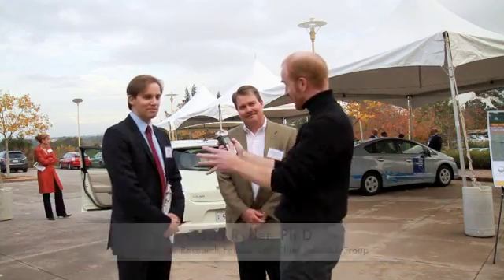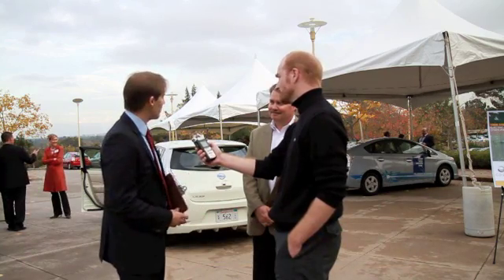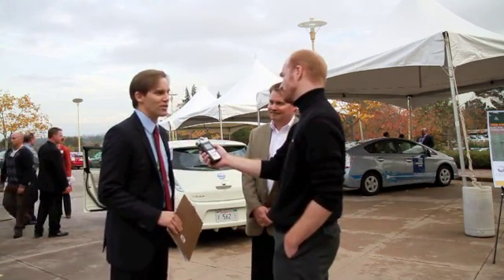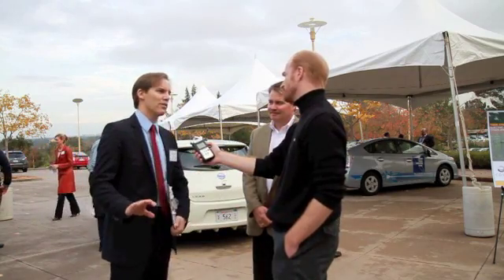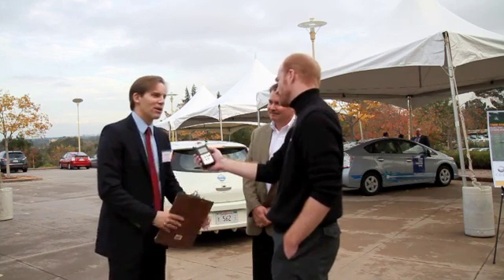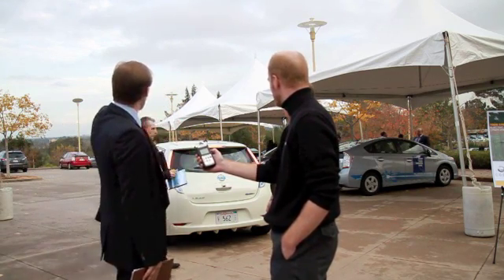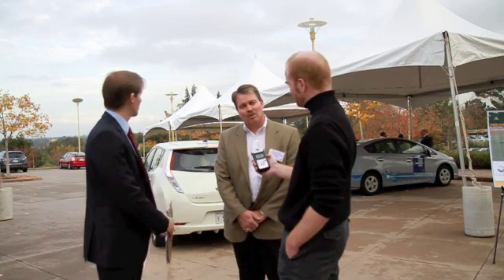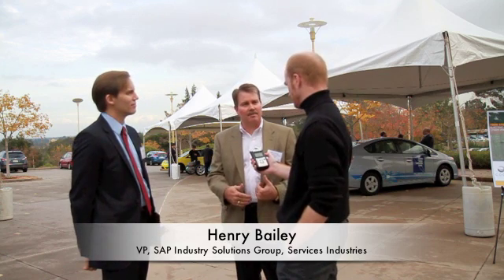SAP e-Mobility solutions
At SAP's Palo Alto offices recently there was an e-mobility day with the launch of 16 Coulomb Technologies charging stations for employees to charge their electric vehicles